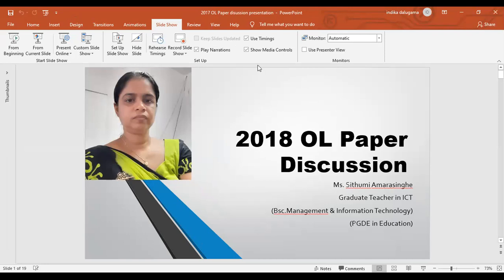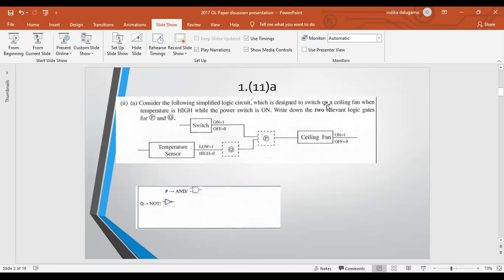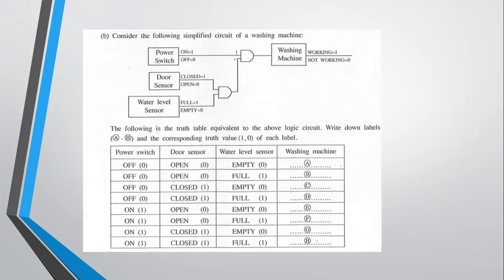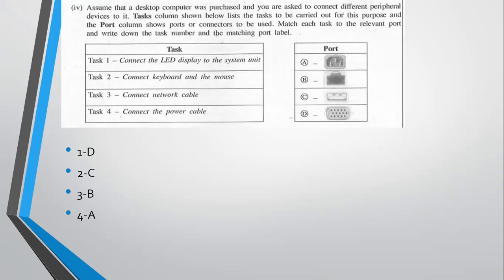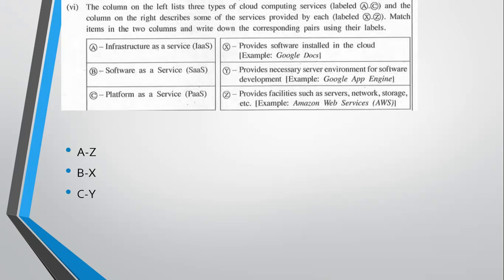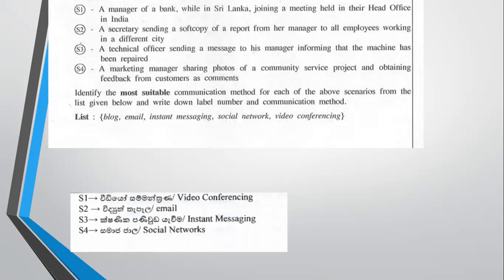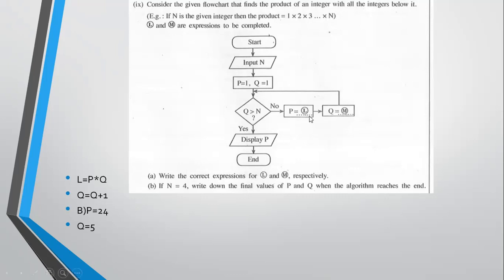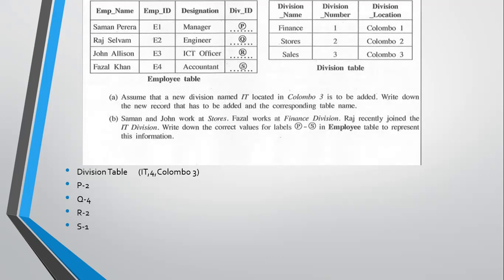OL ICT Paper Discussion 2018 -Part 1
This will be very useful to Grade 11 Students who sat for the OL exam.
Clear Explanation on the exam Paper .